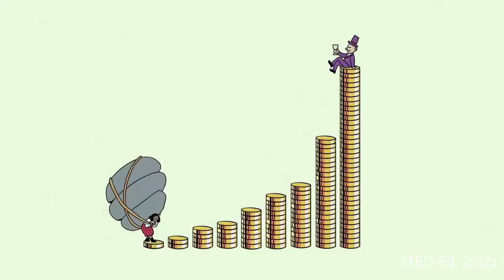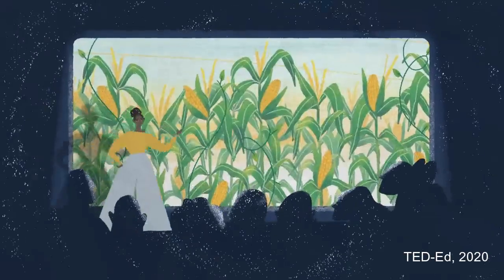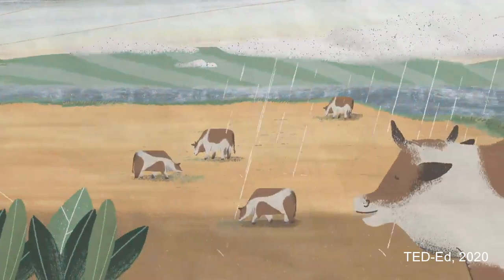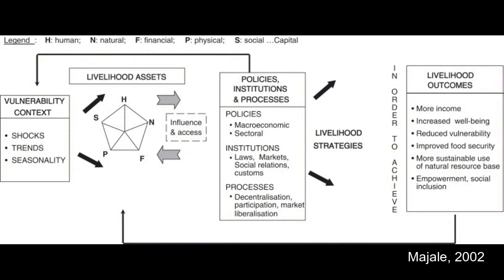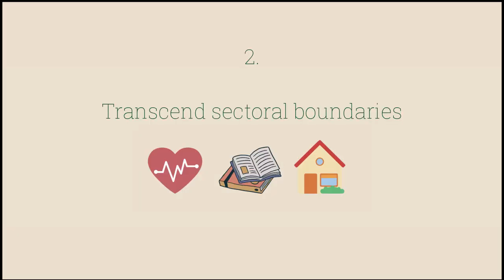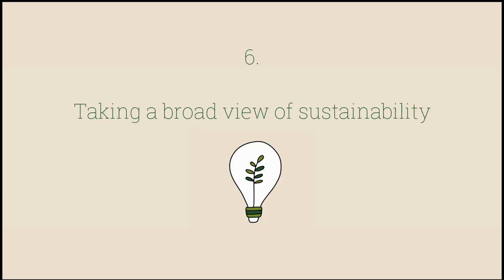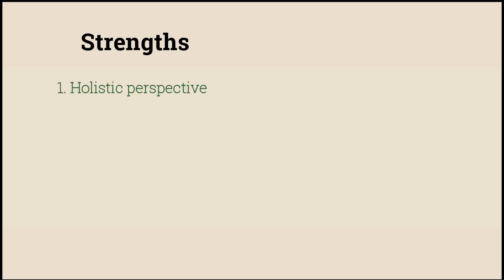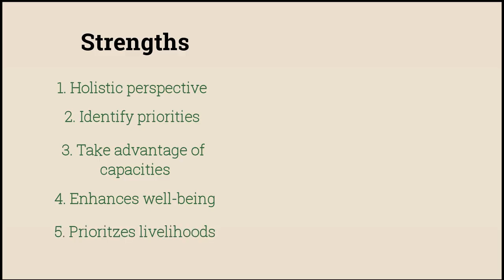DMP Sustainable Livelihoods Approach